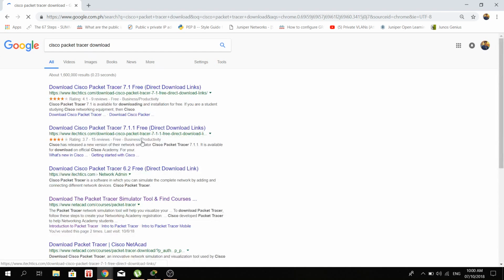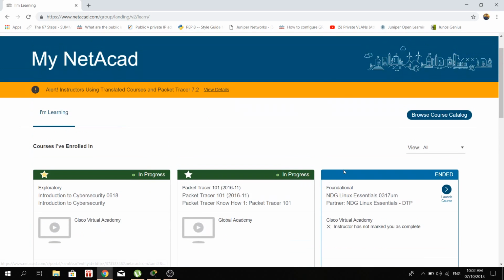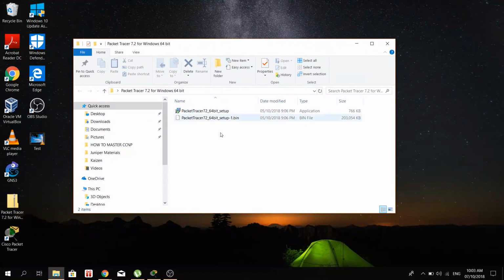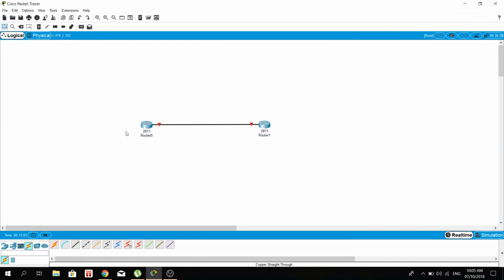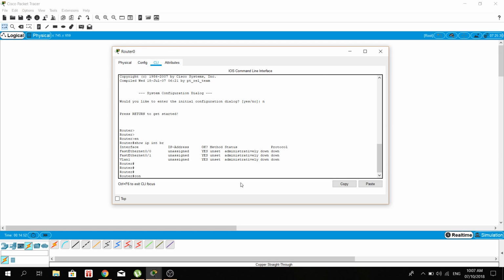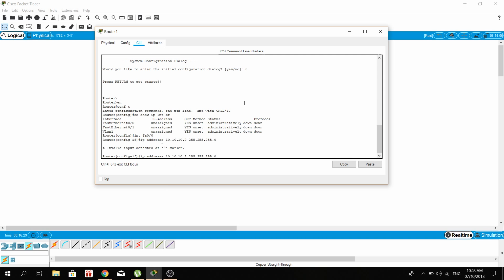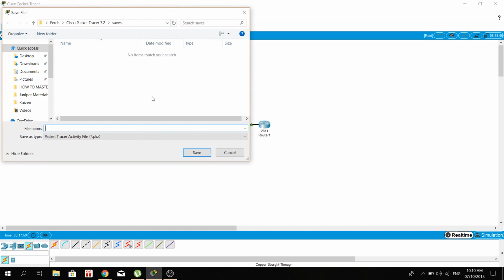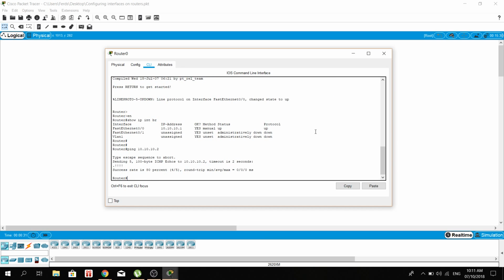How to download, install and configure 2 routers in Cisco Packet Tracer 7.2